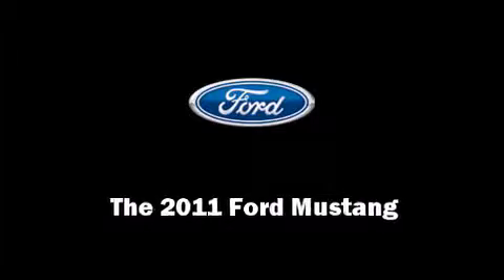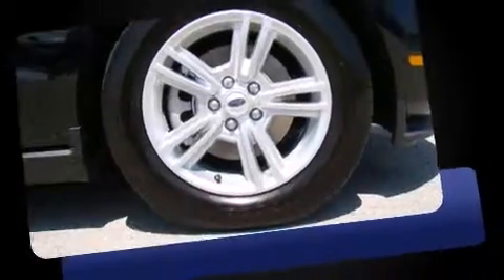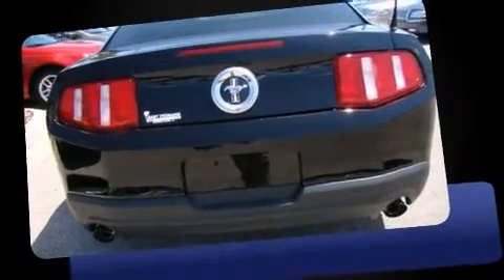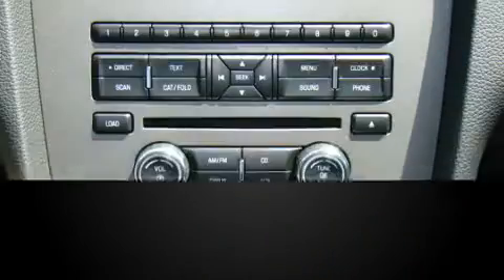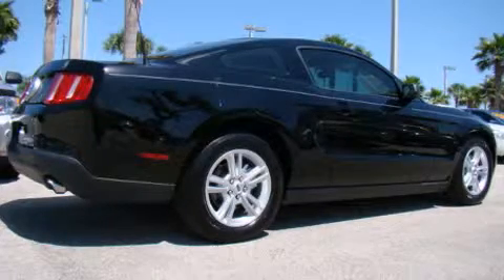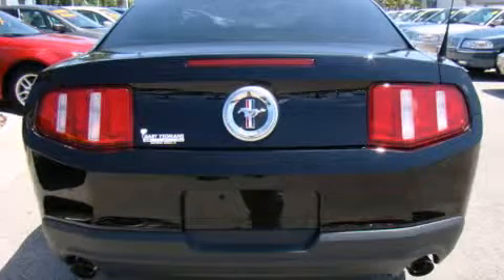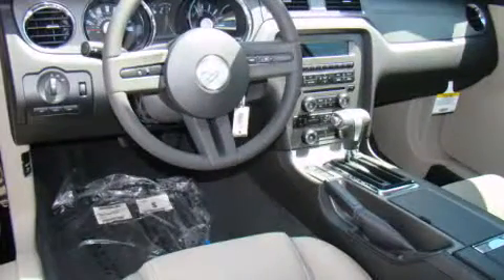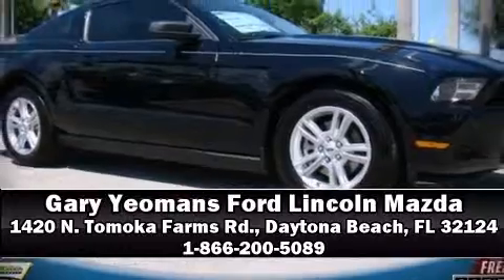2011 Ford Mustang V6 Coupe Coupe in Daytona Beach, FL 32124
1420 N. Tomoka Farms Rd.

Experience driving perfection in the 2011 Ford Mustang. This 2 door, 4 passenger coupe is waiting for you to take home! Ford made sure to keep road-handling and sportiness at the top of it's priority list. It features an automatic transmission, rear-wheel drive, and a refined 6 cylinder engine. Comfort and convenience were prioritized within, evidenced by amenities such as: a tachometer, an outside temperature display, front bucket seats, power windows, remote keyless entry, cruise control, and 1-touch window functionality. You and your passengers will enjoy the stereo system, which includes a CD player with AM/FM radio, and 4 speakers, providing excellent sound throughout the cabin. Ford ensures the safety and security of its passengers with equipment such as: dual front impact airbags, front SIDE impact airbags, traction control, brake assist, a panic alarm, and 4 wheel disc brakes with ABS. With electronic stability control supplementing mechanical systems, you'll maintain precise command of the roadway. Our sales reps are extremely helpful & knowledgeable. They'll work with you to find the right vehicle at a price you can afford. Come on in and take a test drive!